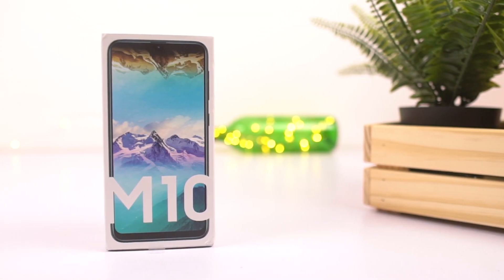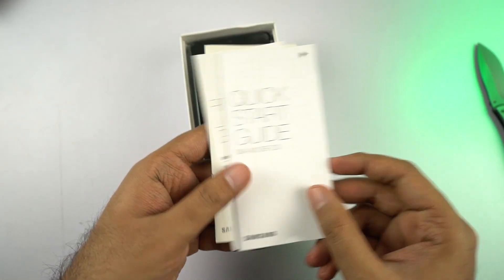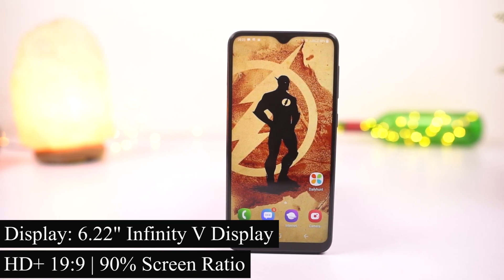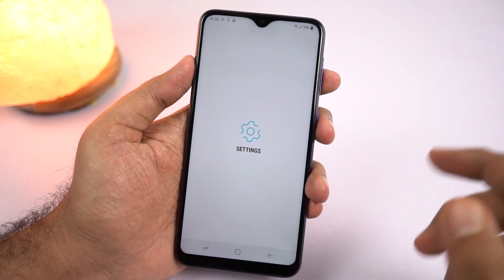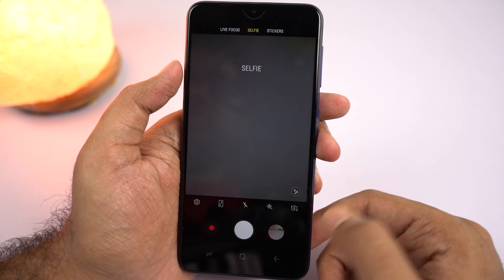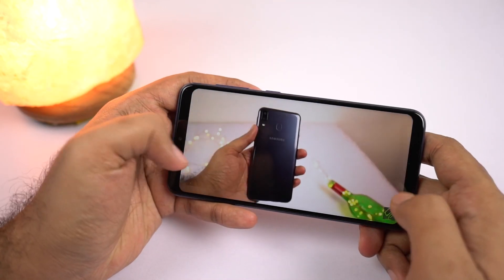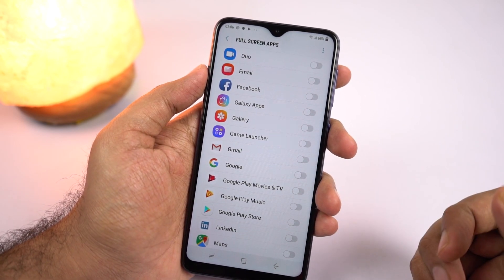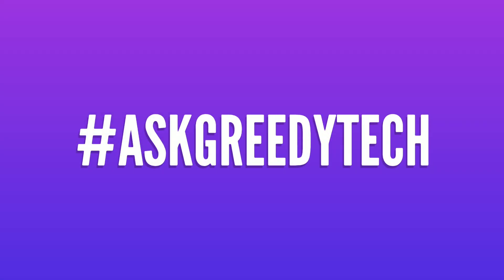Samsung Galaxy M10 Unboxing | Price, Specs, Camera Samples